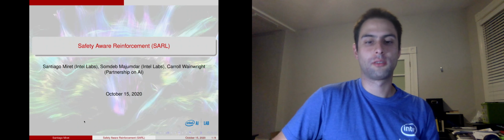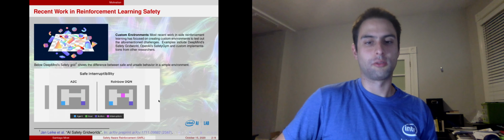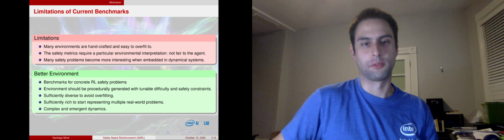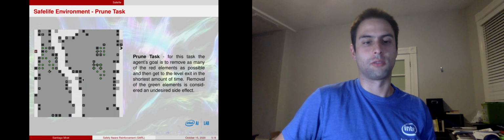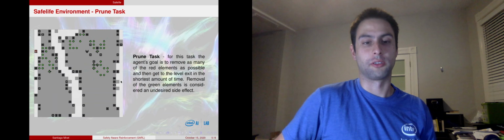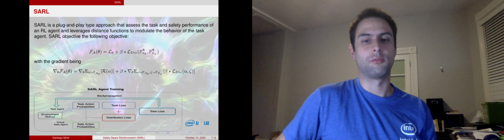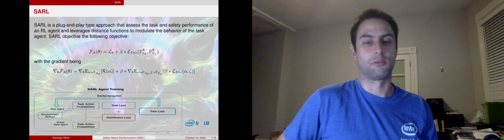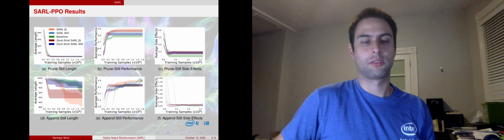BayLearn 2020: Safety Aware Reinforcement Learning (SARL)